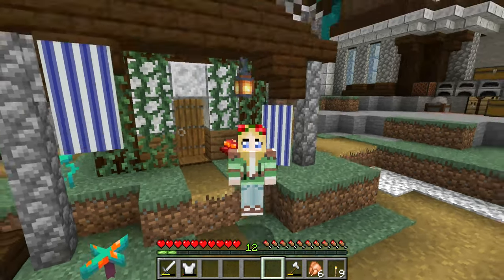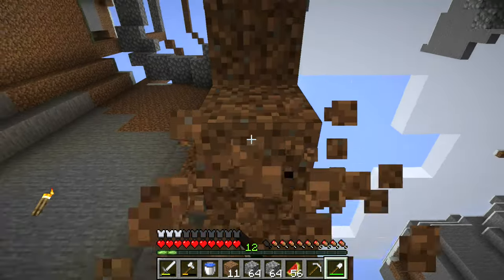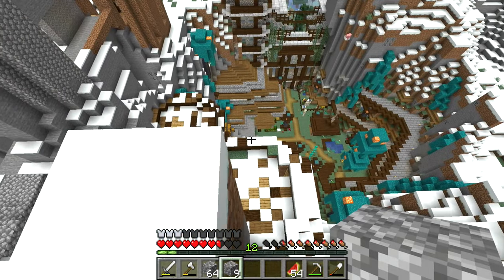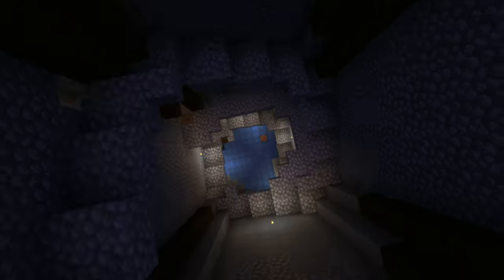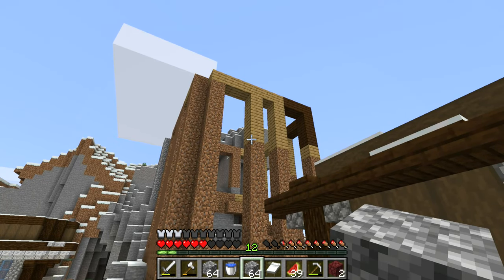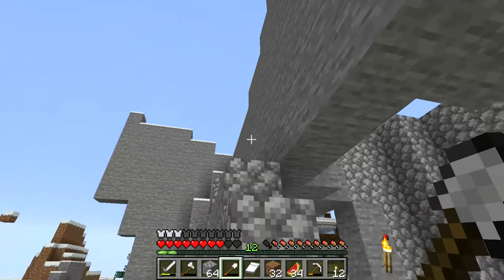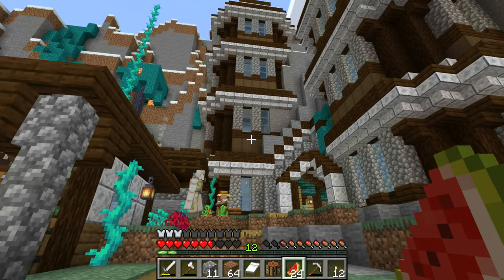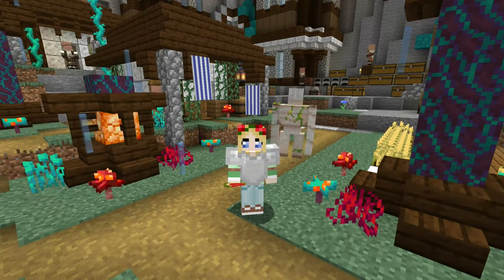Building The Castle 1.3 |Minecraft- Day 24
Hey everyone!
I hope you can enjoy this episode, watching me building the castle of our city :D If you have fun ideas to add or things I should change, please let me know in the comments down below. Slowly we are getting closer and closer and my head is full of ideas, this is going to be great!